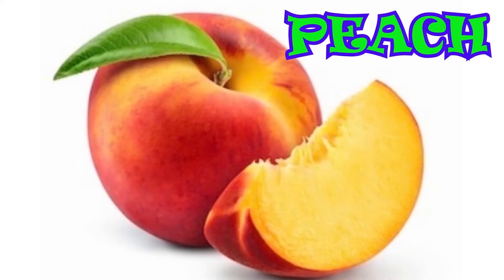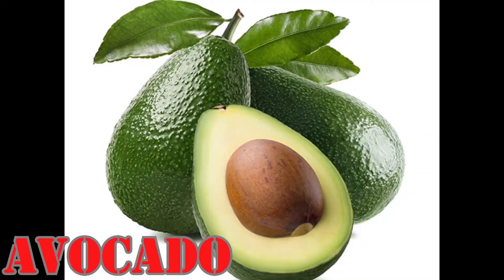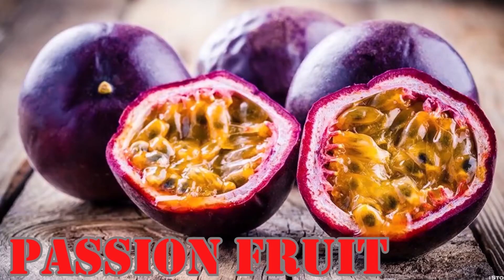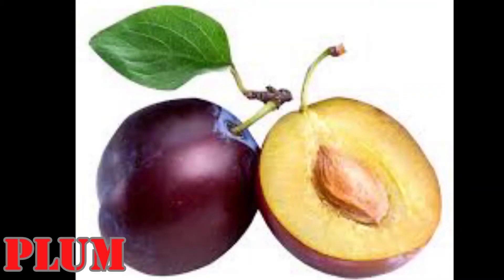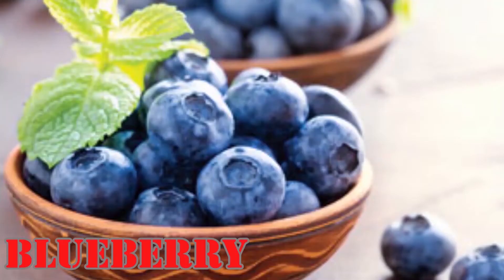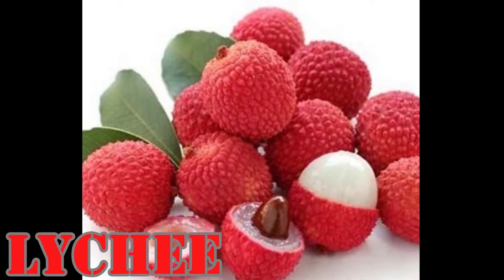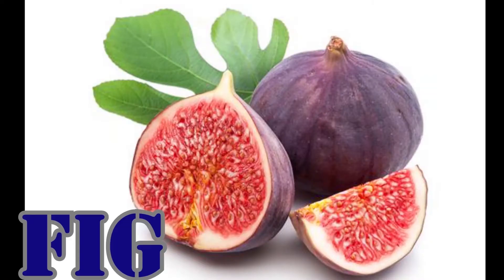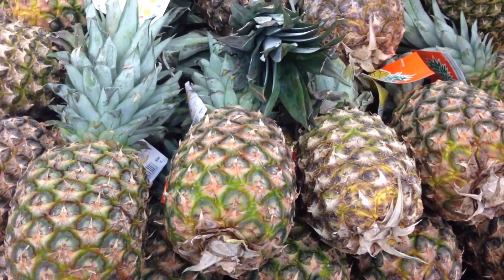LEARNING FRUITS WITH LOVELY PICTURES.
Orange, apple, banana, and more. Learn the names of fruits and how they look like inside. LOVELY FRUITS IN ENGLISH LANGUAGE